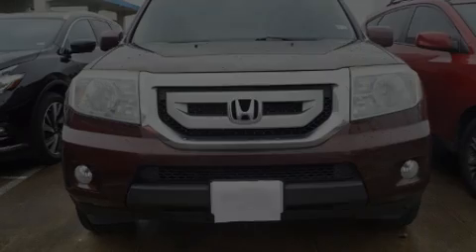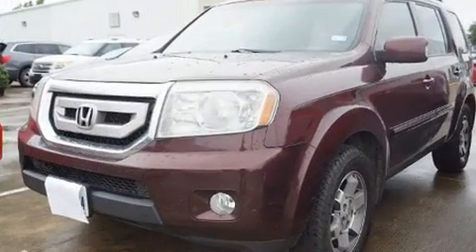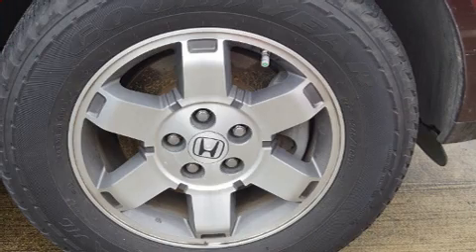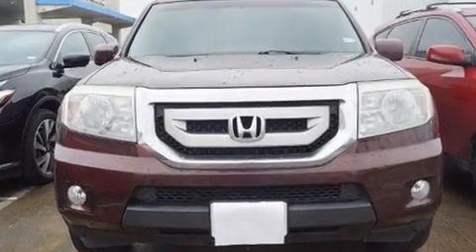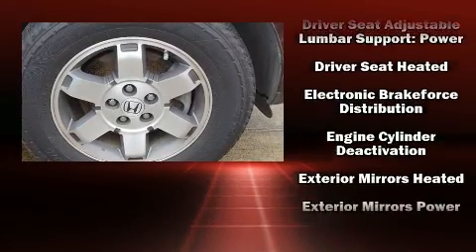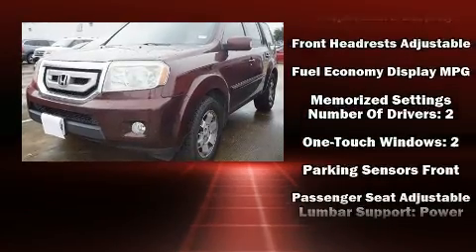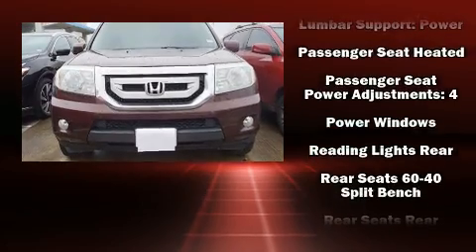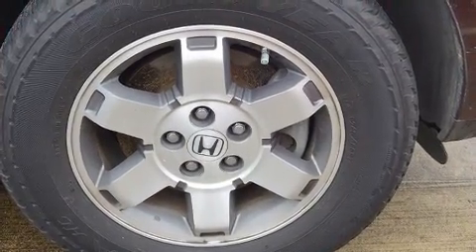2010 Honda Pilot Touring w/Navi/RES in Rosenberg, TX 77471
Introducing the 2010 Honda Pilot. It features an automatic transmission, front-wheel drive, and a 3.5 liter 6 cylinder engine. This model accommodates 8 passengers comfortably, and provides features such as: power trunk closing assist, 1-touch window functionality, skid plates, power windows, cruise control, rear wipers, and leather upholstery. For drivers who enjoy the natural environment, a power moon roof allows an infusion of fresh air. Enjoy your favorite music via the stereo system, which includes a CD player with MP3 capability, rear mounted audio controls, steering wheel mounted audio controls, and 10 speakers, providing excellent sound throughout the cabin. Rear LCD monitors provide entertainment that your passengers will appreciate no matter how far the drive. Honda ensures the safety and security of its passengers with equipment such as: dual front impact airbags with occupant sensing airbag, front side impact airbags, traction control, brake assist, anti-whiplash front head restraints, a security system, and 4 wheel disc brakes with ABS. Various mechanical systems are monitored by electronic stability control, keeping you on your intended path. We pride ourselves in the quality that we offer on all of our vehicles. Please don't hesitate to give us a call.